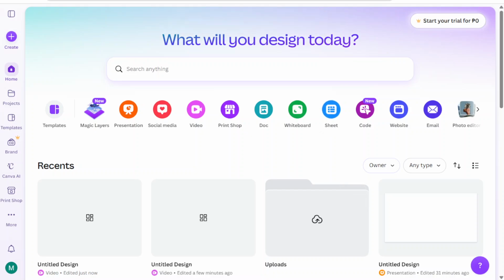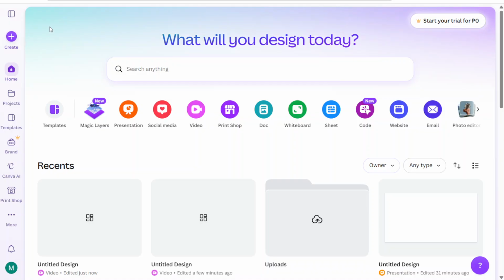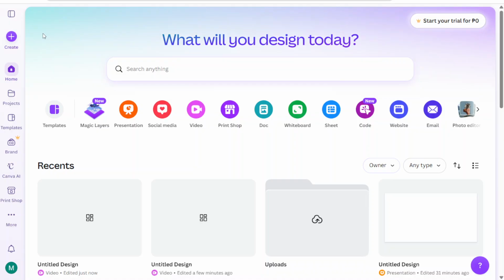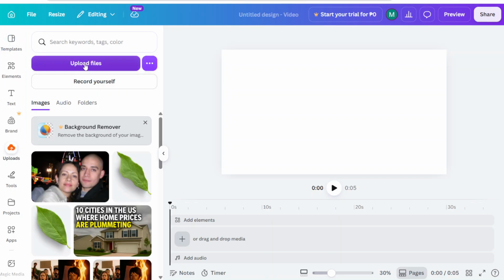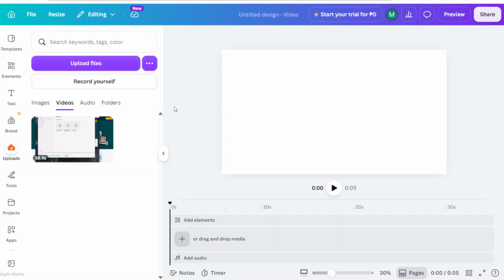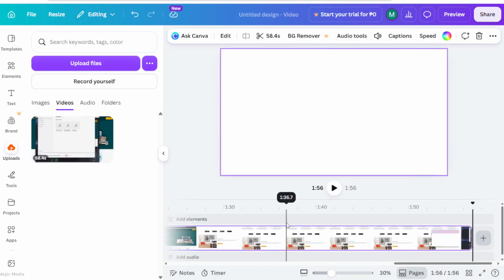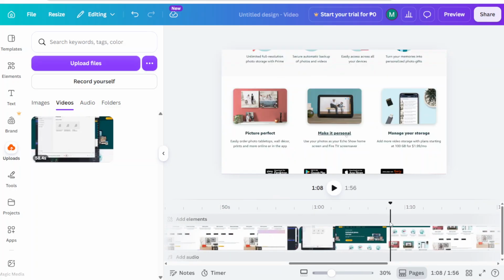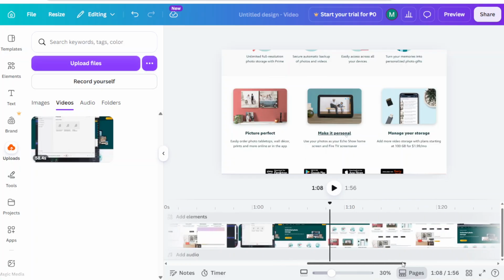How to Upload Video to Canva [2026 Tutorial for Beginners]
Learn how to upload video to Canva step by step so you can add clips to your designs quickly. We’ll walk through Canva’s upload options, file types, and where to find your video after it’s added. If you’ve searched how to upload video to canva, canva video upload, or upload video to canva from phone, this will help.